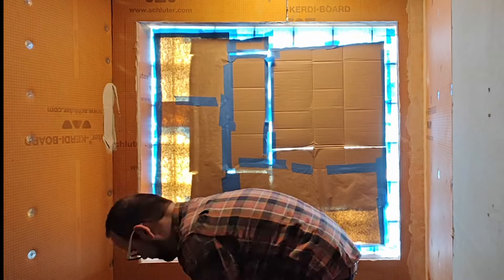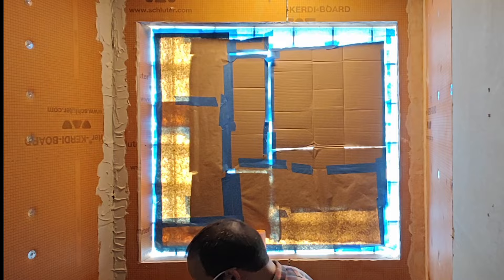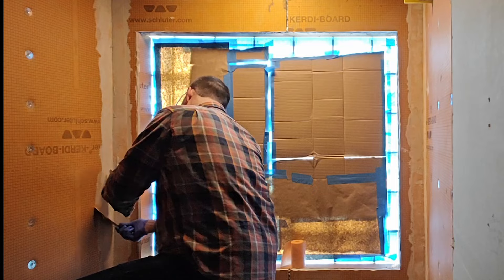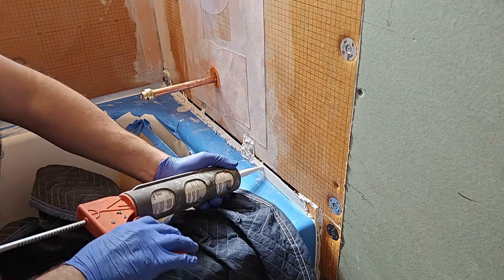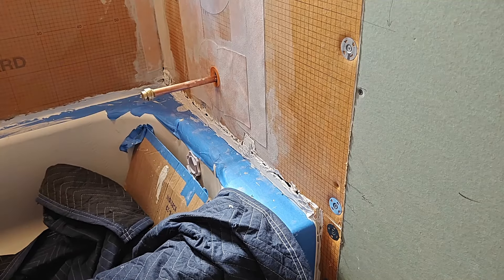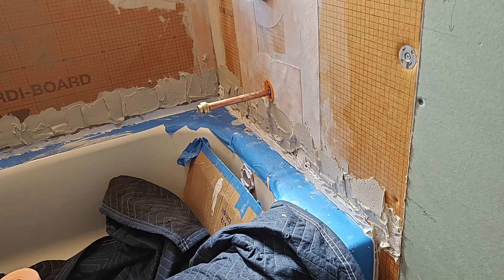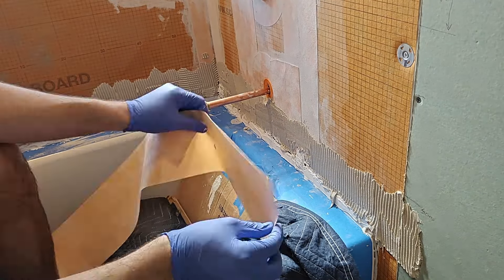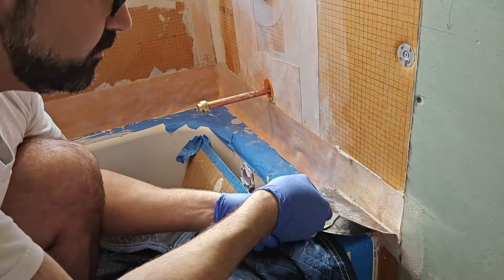How To Apply Kerdi-Band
This is a short video with a few tips I've learned while applying kerdi-band for water-proofing seams in my bathtub install.